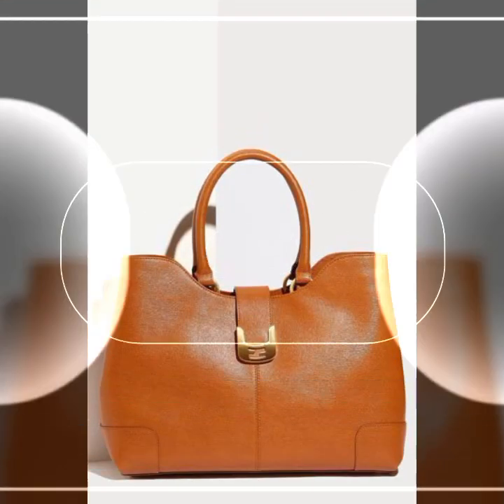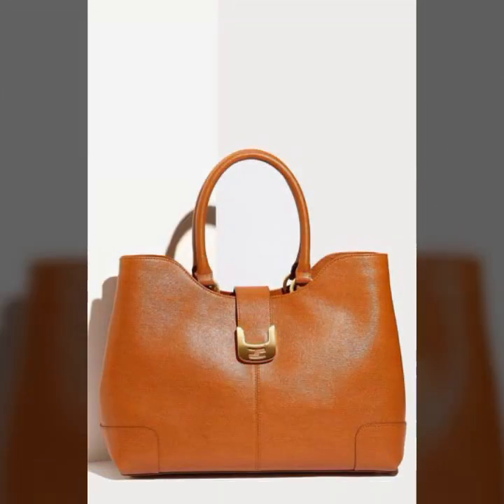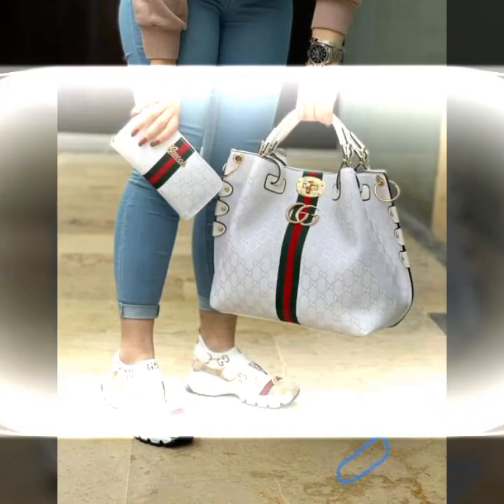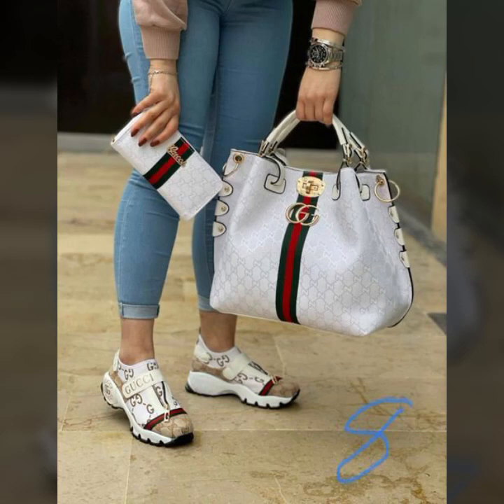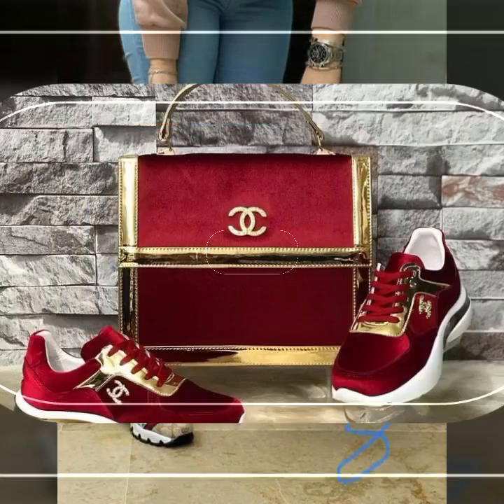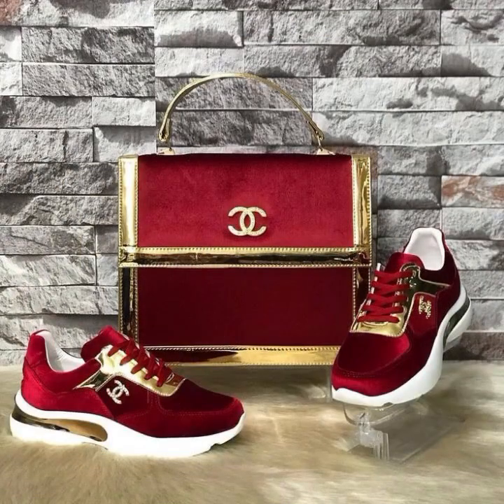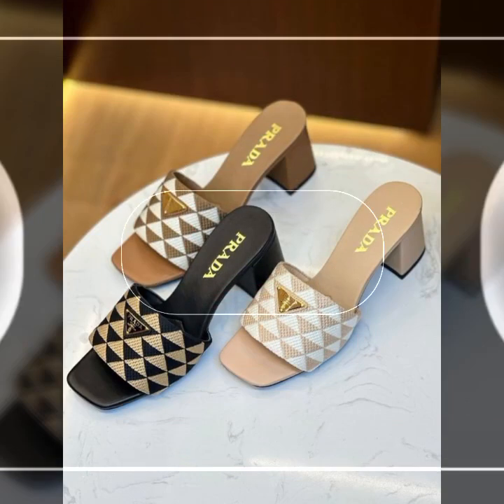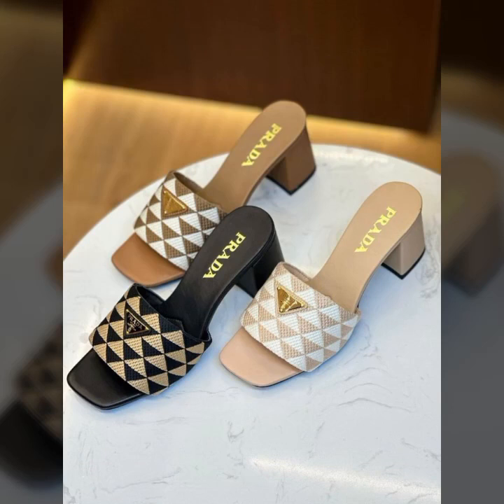Zapatos atractivos con diseños de bolsos.